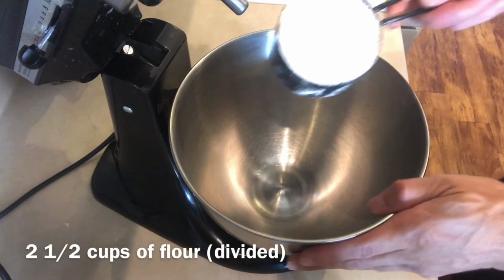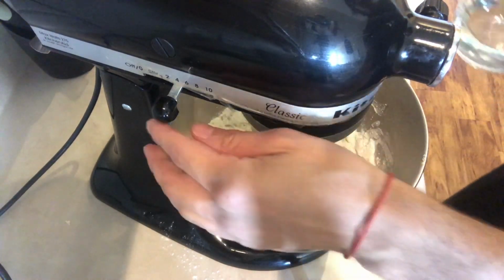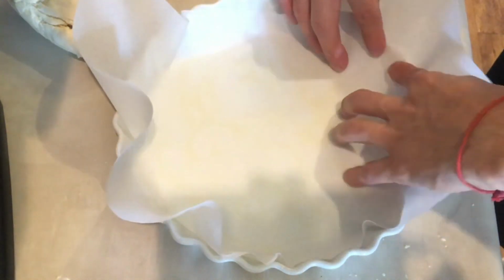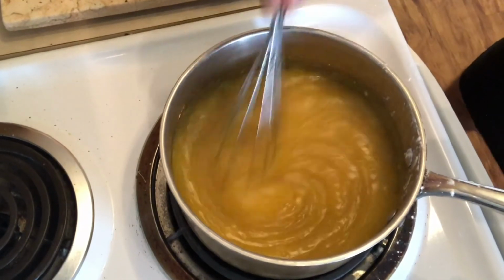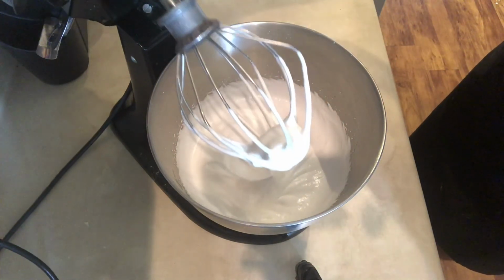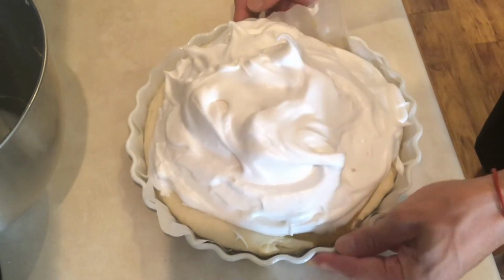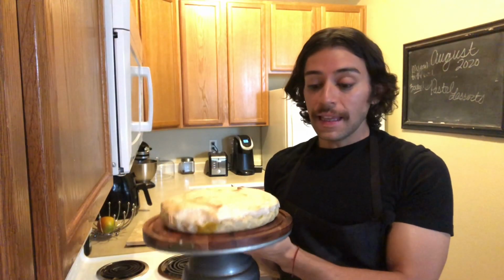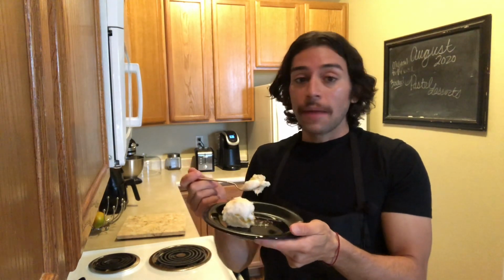Vegan Lemon Meringue Pie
This week I’m trying out new recipes I’ve never made before! This time I decided to make a Vegan Lemon Meringue Pie, honestly I don’t even think I’ve ever had this kind of pie! Let me tell you it’s so good you will be cutting yourself another piece! ❤️😋🤘🏼🍋🥧

Pie 🥧 Crust 350 degrees 10-12 minutes
2 1/2 cups of flour (divided)
1 tsp of salt
2 tbsp of sugar
1/2 cup of vegan butter
4 tbsp of vegetable shortening
1/2 cup of water

Lemon 🍋 Curd
1 cup of lemon juice
2 cups of powder sugar
1/2 cup of corn starch
1 can of coconut milk
1/2 tsp of lemon extract
1/2 tsp of salt
1/2 tsp of turmeric

Meringue
3/4 cup of aquafaba
1/2 tsp of cream of tartar
1/2 cup of sugar
1/2 tsp of vanilla extract
1/2 tsp of xanthan gum